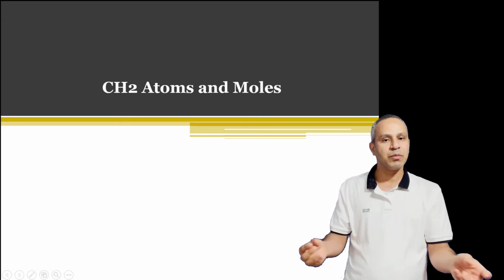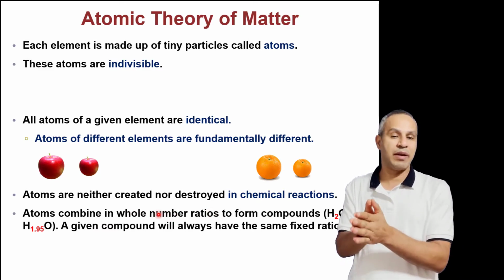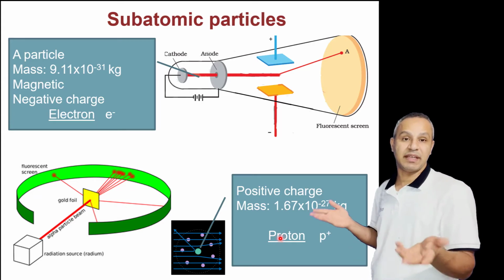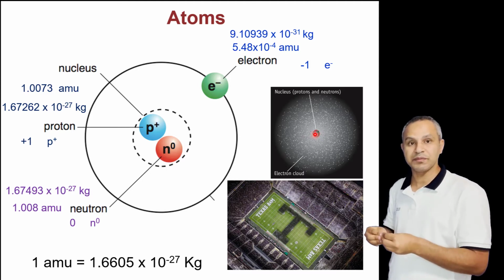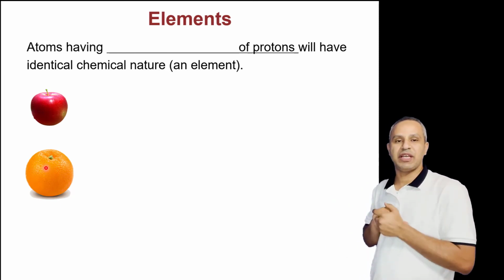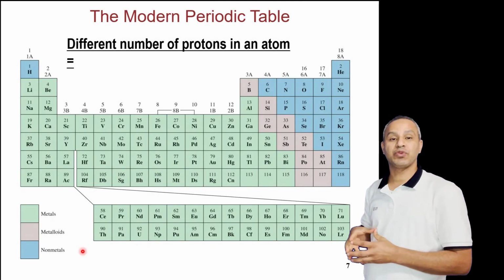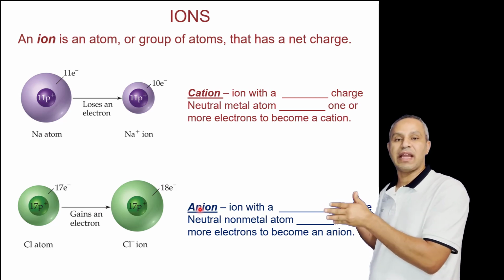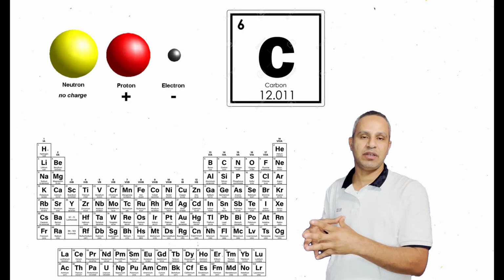CH2 Atoms, Elements and Periodic table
Dalton atomic theory
Subatomic particles
Element symbols
Constructing the periodic table